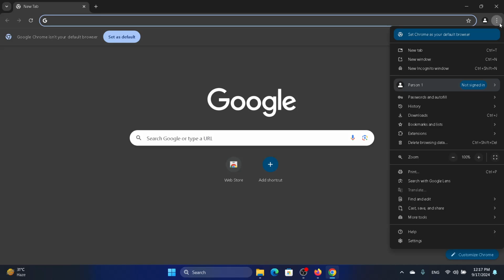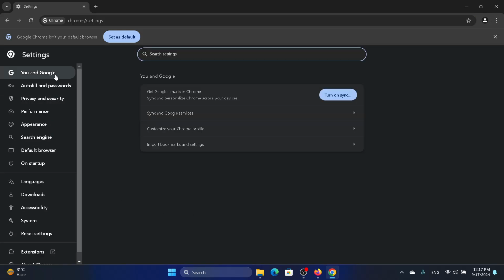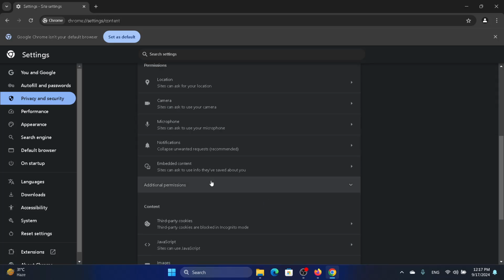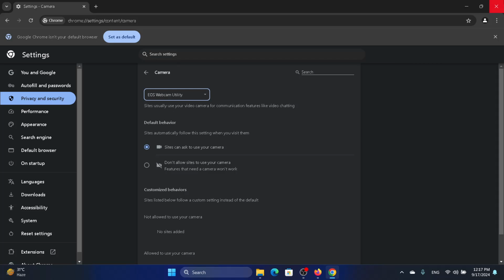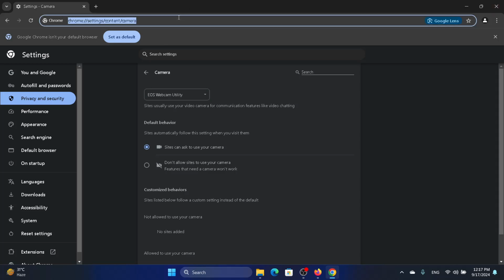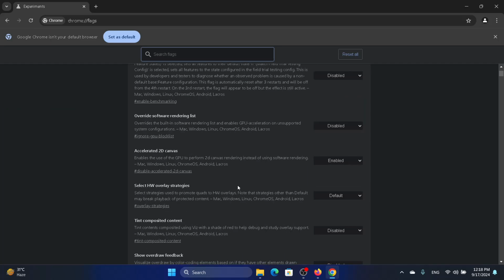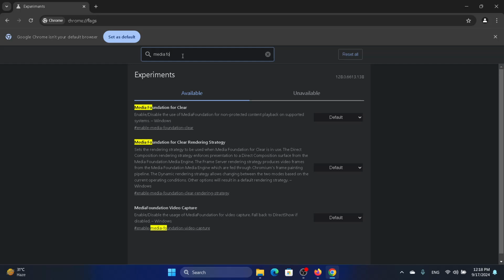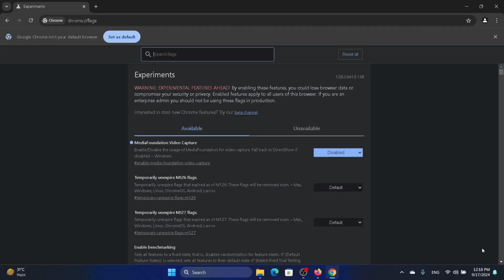How to Fix Camera Not working in Google Chrome on Windows 11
Video Title: How to Fix Camera Not working in Google Chrome on Windows 11

Is your camera not working in Google Chrome? In this video, I'll guide you through the steps to resolve this issue and get your camera functioning properly again. Follow these quick fixes for a seamless experience!